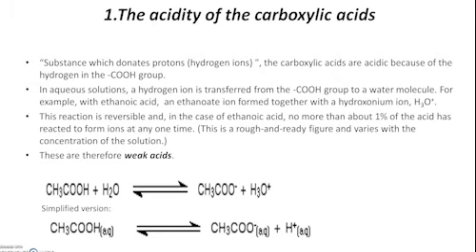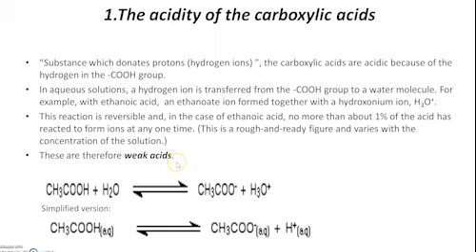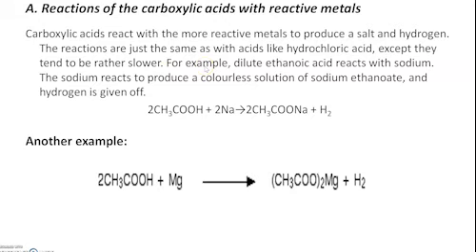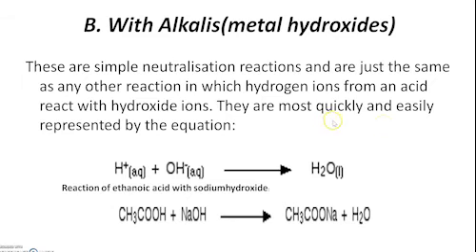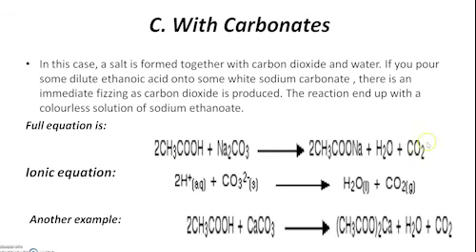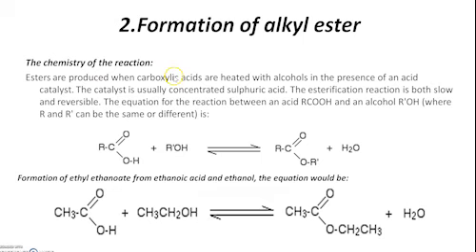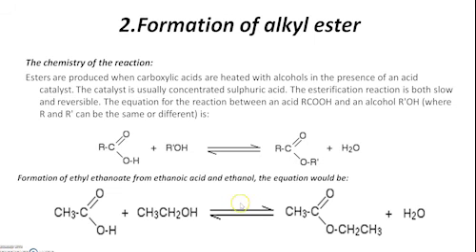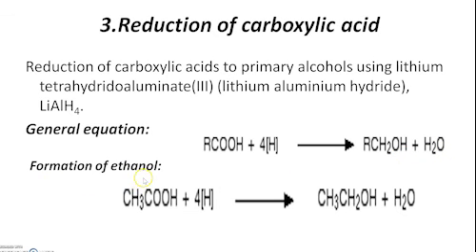MOE bilingual grade 11 chemistry 13 1bi,ii,iii edited